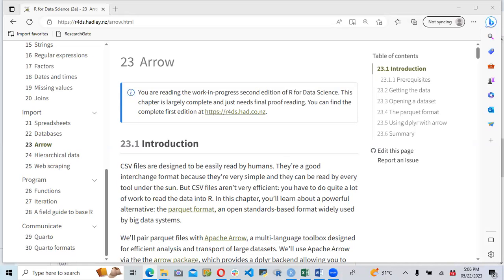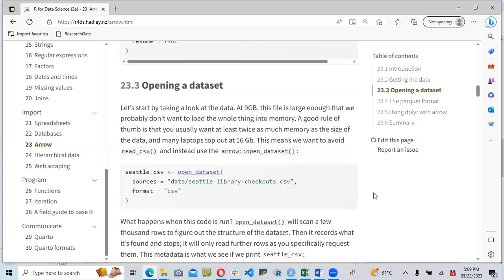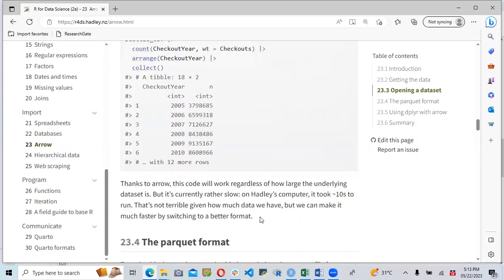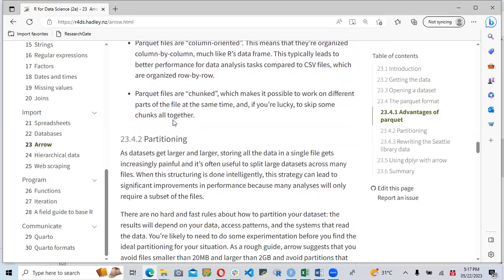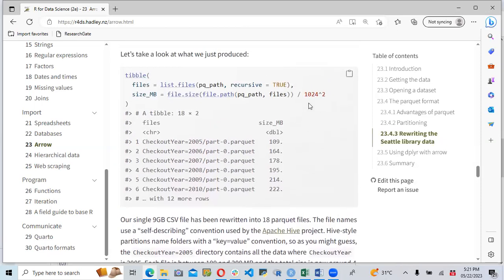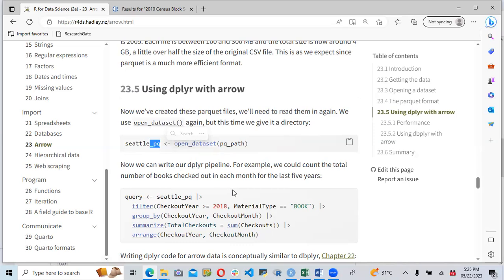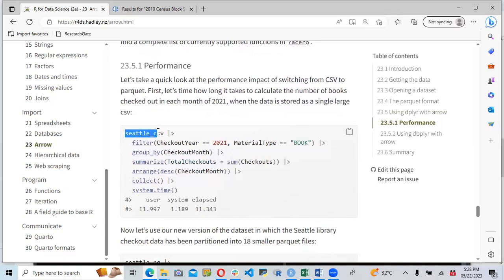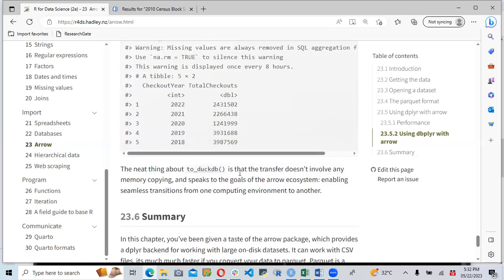R for Data Science: Arrow (r4ds07 23)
Oluwafemi Oyedele presents Chapter 23 ("Arrow") from R for Data Science (2e) by Hadley Wickham, Mine Çetinkaya-Rundel, and Garrett Grolemund on 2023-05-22 to the R4DS Book Club. Cohort 7